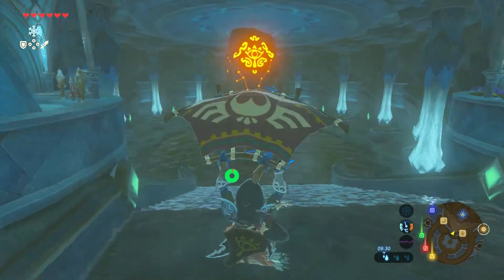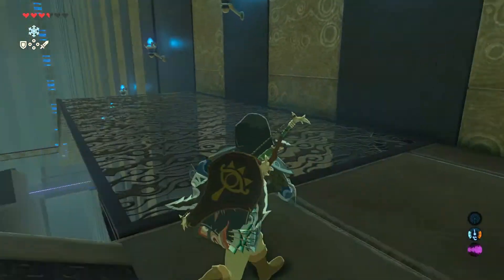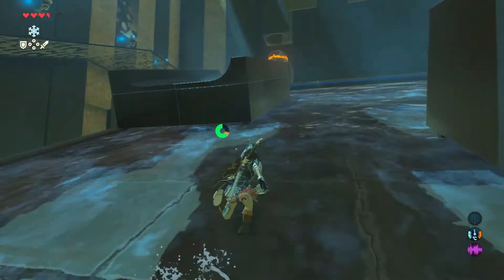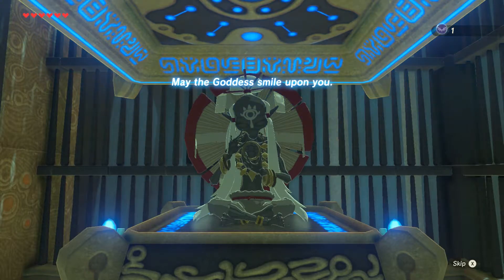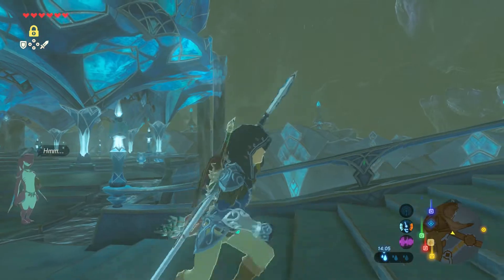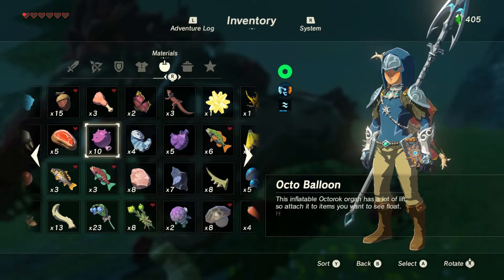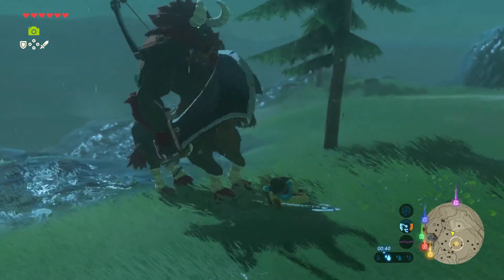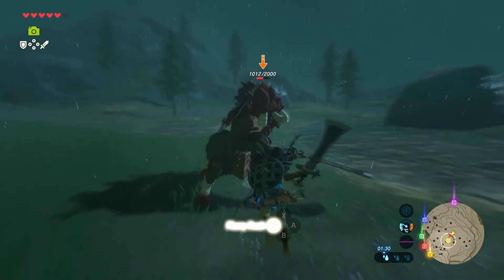The Legend of Zelda: Breath of the Wild Episode 18 - Lynel of the Mountain Top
After Clearing the Shrine in the Zora Domain we begin to use the ability provided to us by the Zora Armour to swim up waterfalls and begin to deal with this Lynel dwelling high upon Shatterback Point on Polymus Mountain...

New Episodes Available Every Monday, Wednesday, Friday & Sunday.